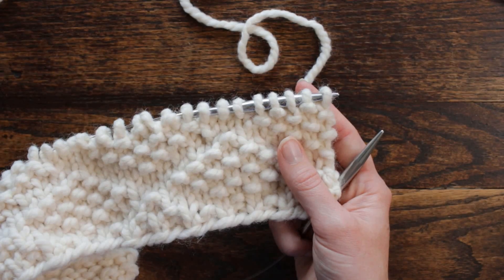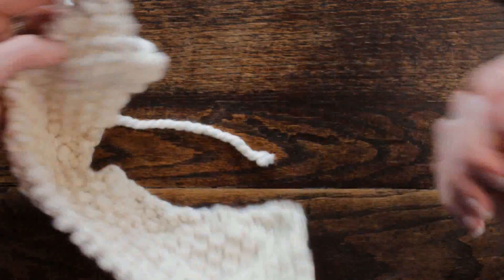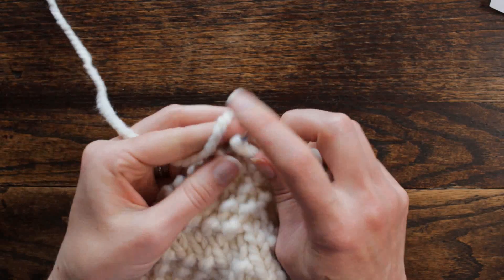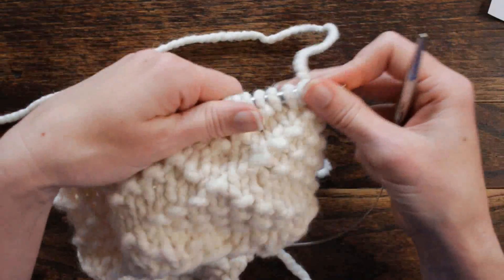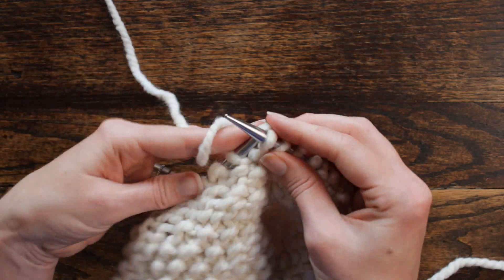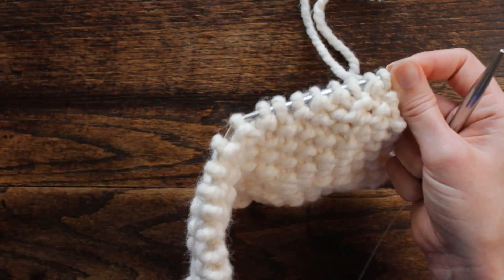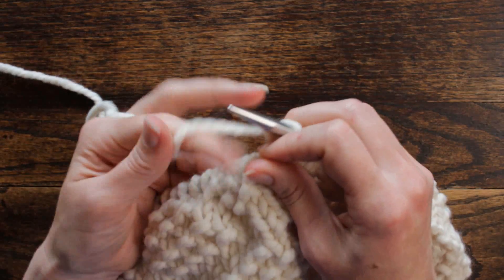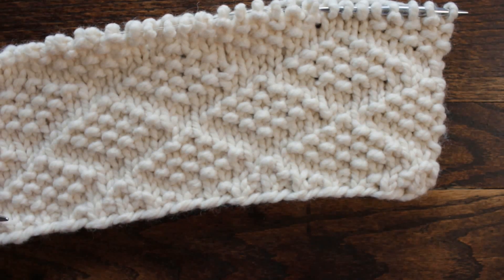Day 55 : Embossed Diamonds Knit Stitch